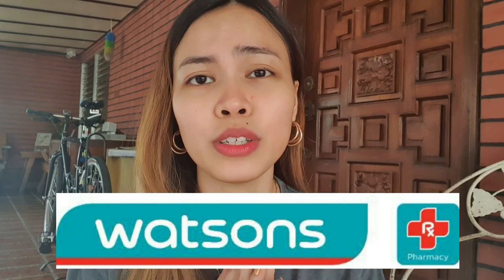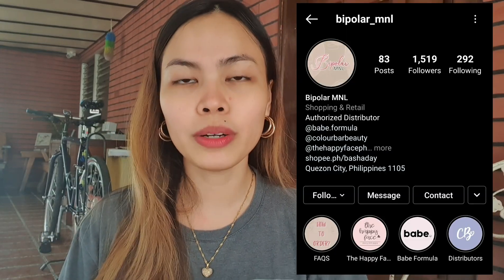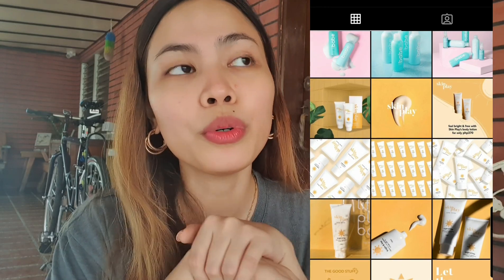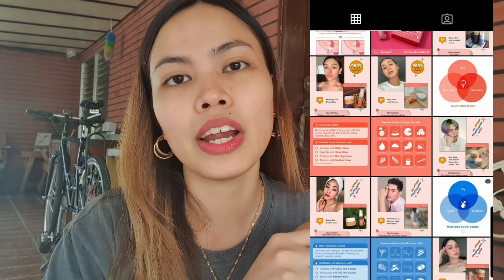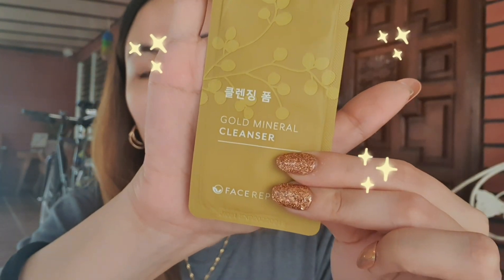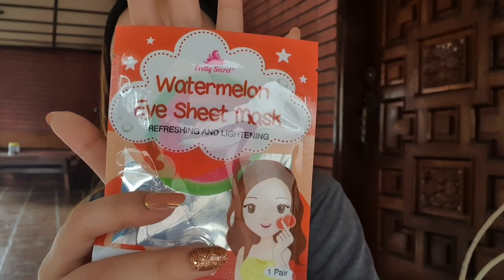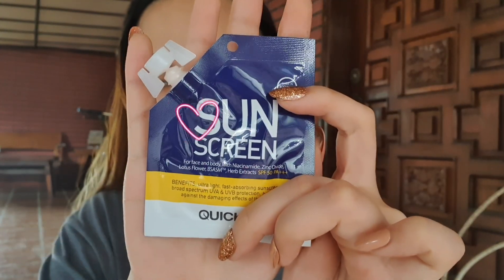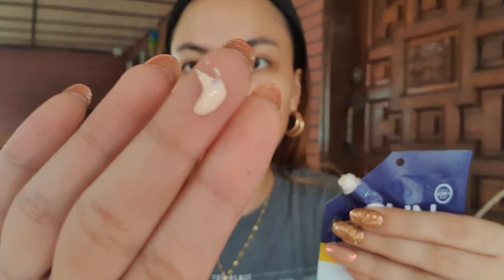Trying out skincare and make up products in SACHET + GIVEAWAY CLOSED (vlog no.73)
All products mentioned can be bought at any Watsons store near you

•Face Republic Gold Mineral Cleanser- 23 pesos
•Blingpop brightening Face mask- 75 pesos
•Prettysecret watermelon eye sheet mask- 15 pesos
•Quick fix sun screen- 99 pesos
•Babydoll mascara- 99 pesos
•Babydoll Lip/Cheek tint- 99 pesos